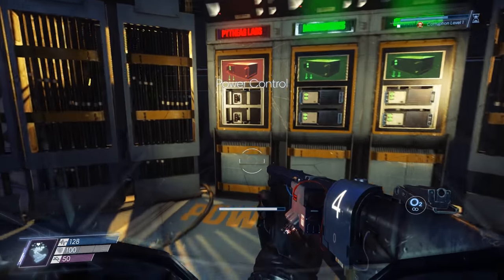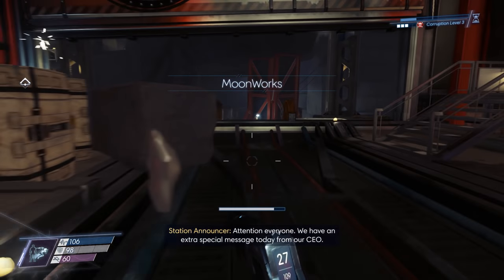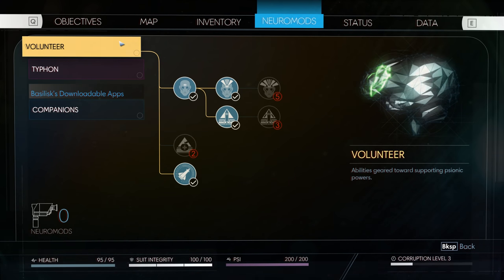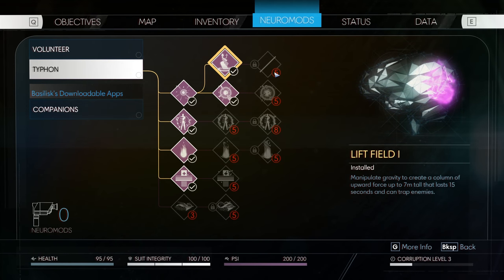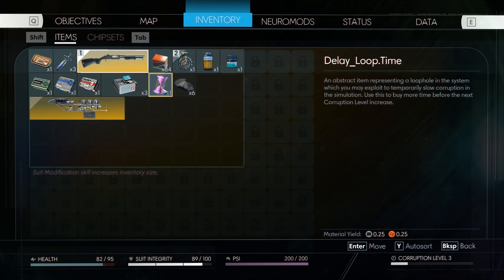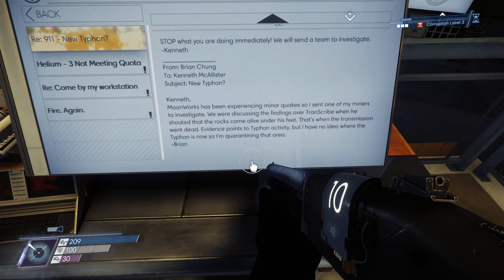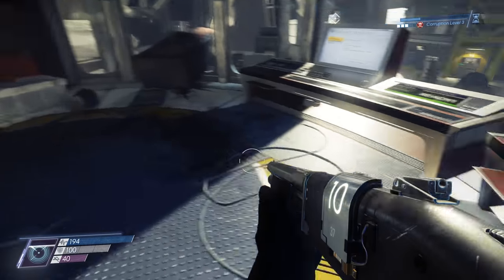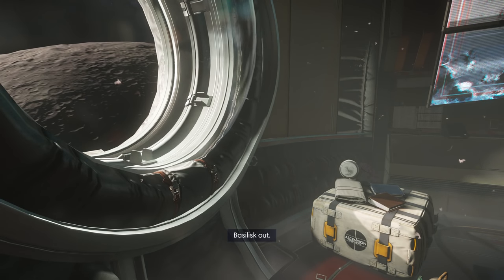Prey: Mooncrash (Ep. 17 – Preparing Andrius)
Welcome to my playthrough of Prey: Mooncrash, a DLC for Prey with roguelike elements.